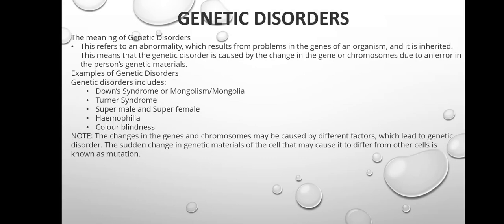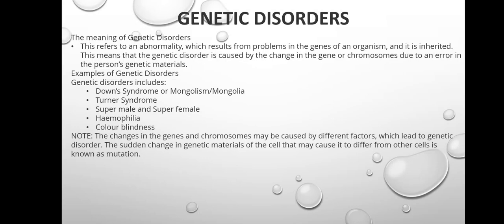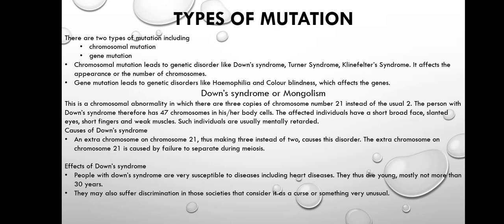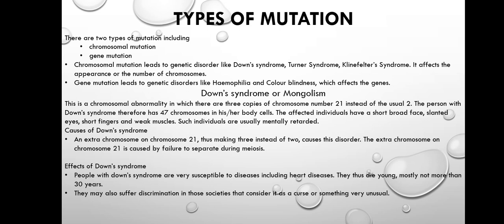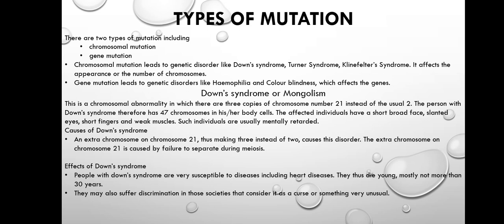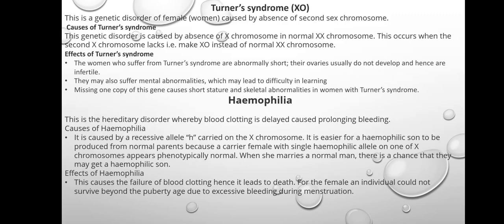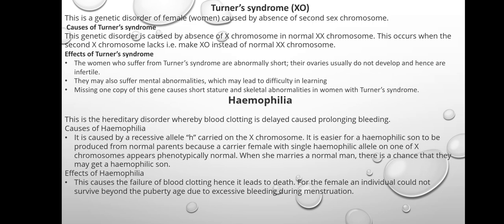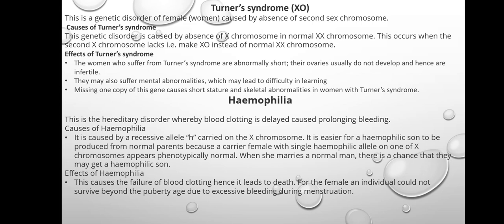Genetic Disorders: Mutation & Types Of Mutation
In this video, i talk about the concept of genetic disorders,Mutation and types of mutation.

Then i discuss few of genetic disorders in human such as down's syndrome, Turner's syndrome and haemophilia.